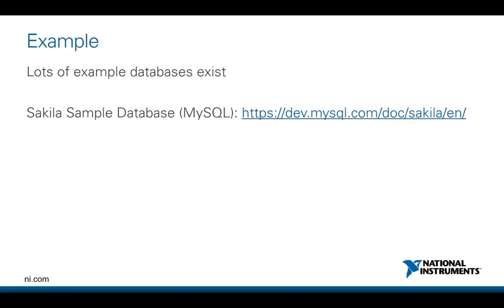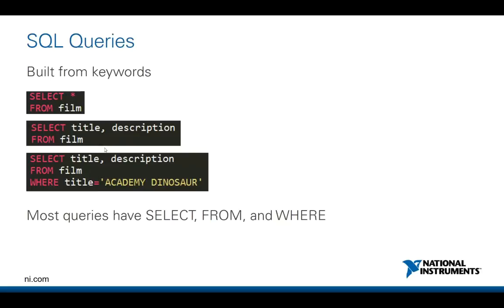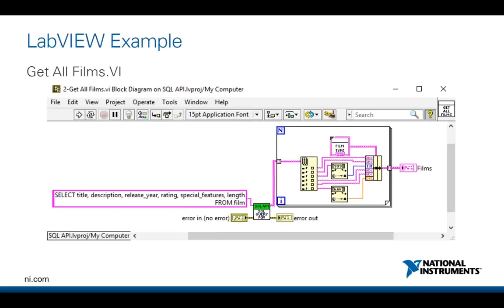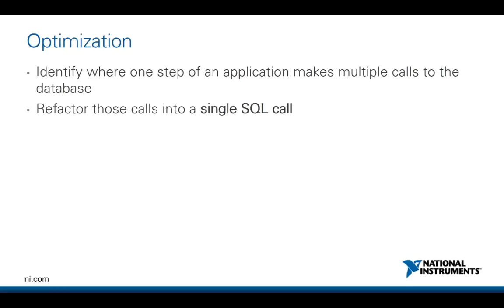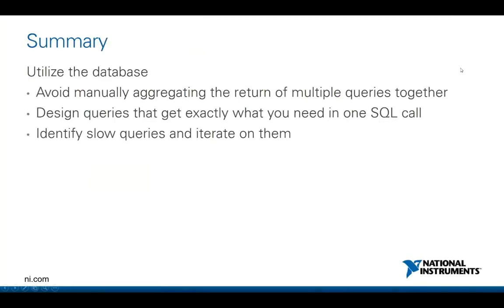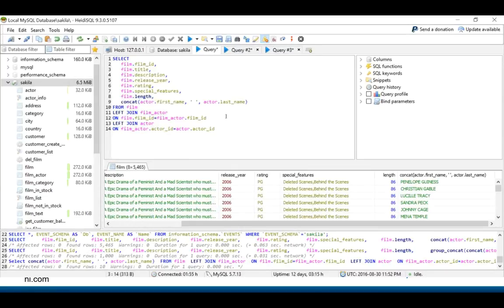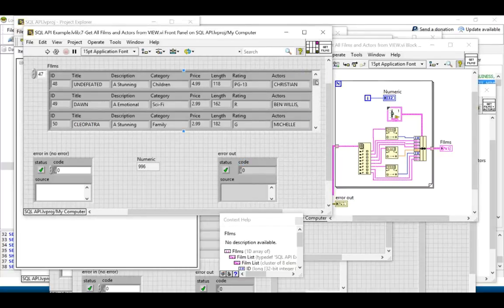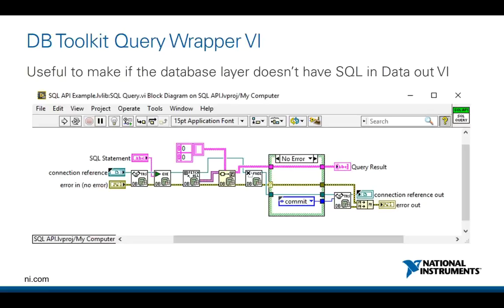LAF Q3 2016 - SQL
Craig Hitchman presents on using databases and SQL in LabVIEW.

Discover what you need to know to efficiently interact with databases in LabVIEW. Review database terminology and design and explore LabVIEW database toolkits and packages. Also learn SQL design tips to make the database do the work! Specific API example with a MySQL database.